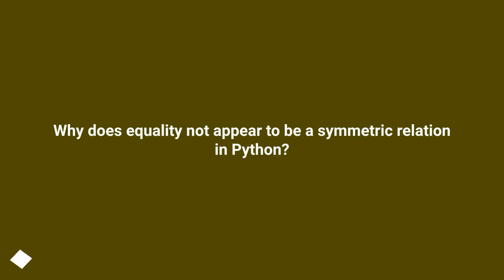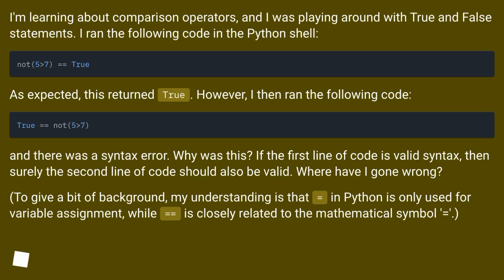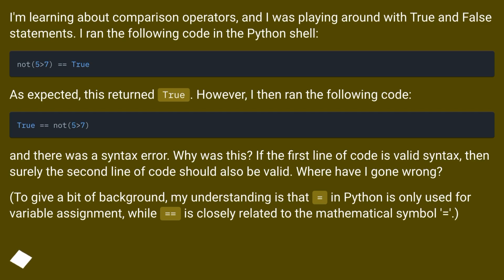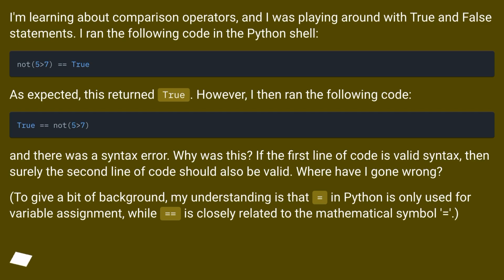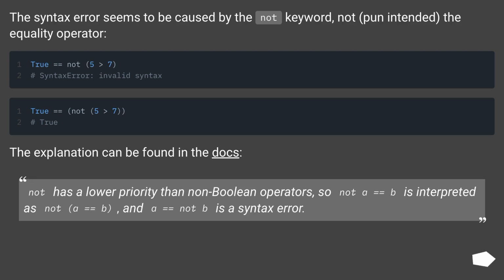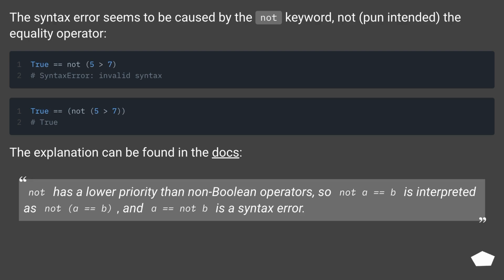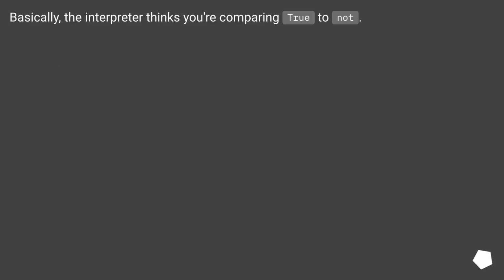Why does equality not appear to be a symmetric relation in Python?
Chapters
00:00 Question
00:53 Accepted answer (Score 33)
01:40 Thank you